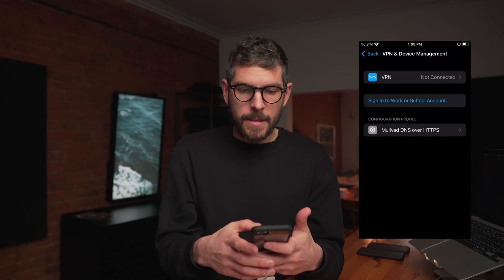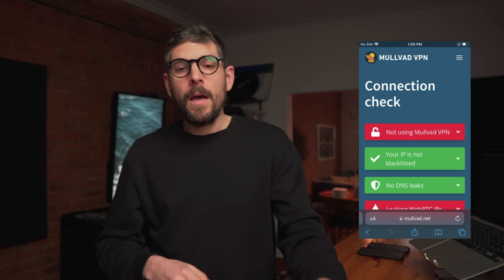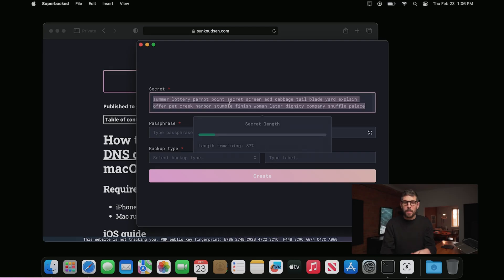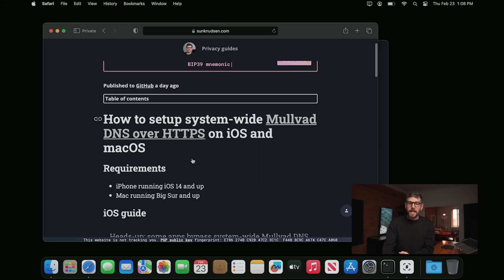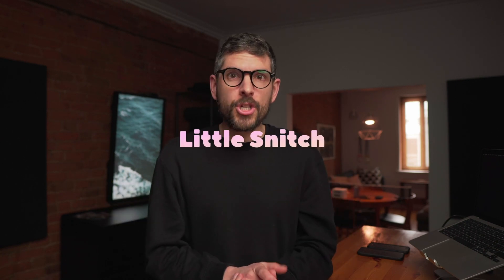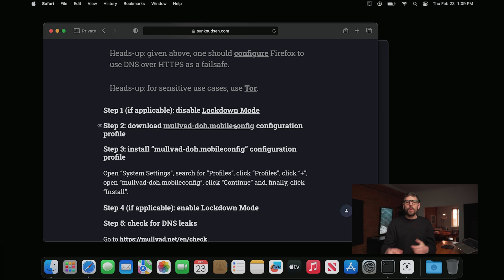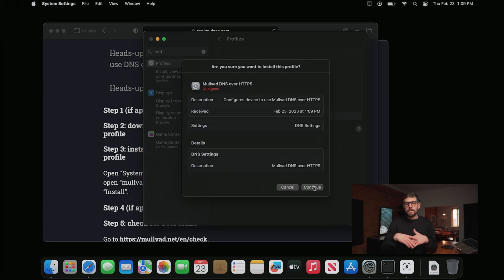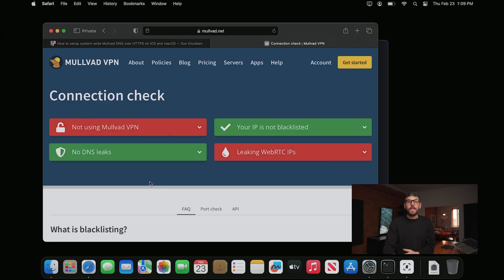How to setup system-wide Mullvad DNS over HTTPS on iOS and macOS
In this episode, we explore how to setup system-wide Mullvad DNS over HTTPS on iOS and macOS.